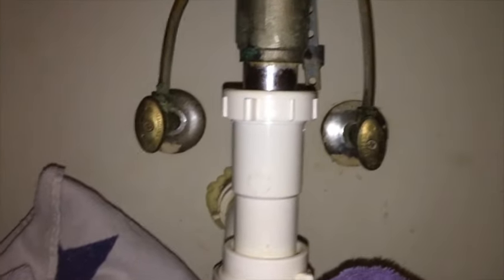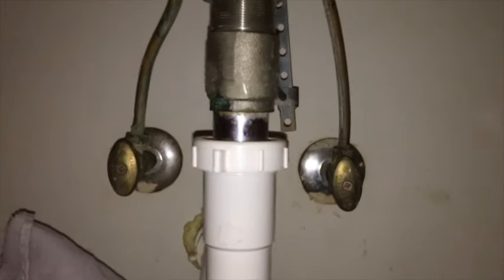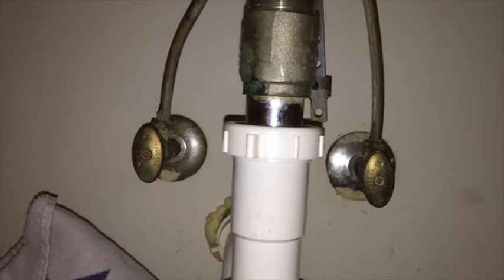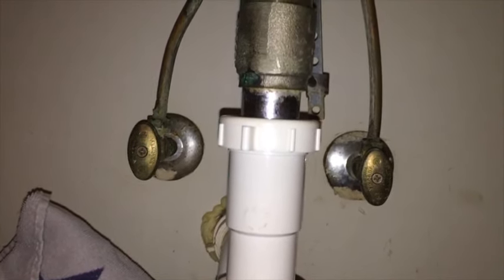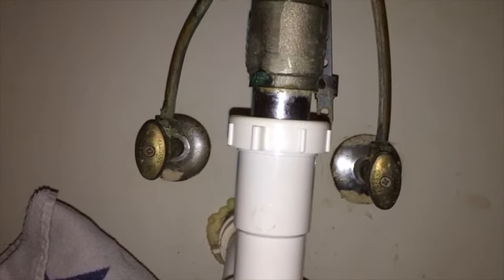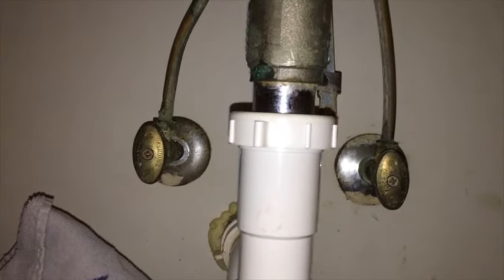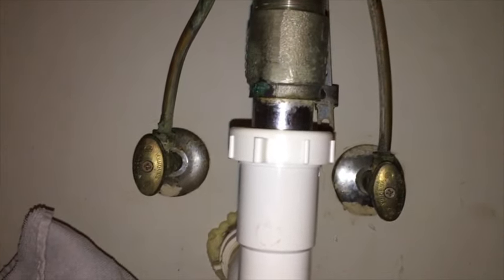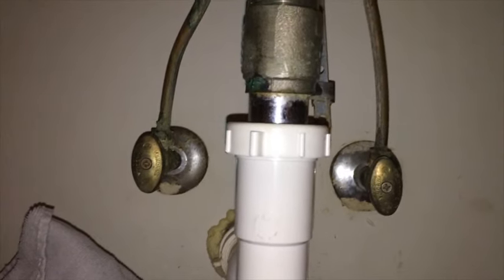How to turn the water off under the sink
JD means " Just do the cooking" A channel of what I'm cooking or preparing  in my  modest kitchen ! An tips from friends channels as well!( see playlists an more awesome channels to right of screen )  "Some things that are cooked can only be as good as the person making them !"  Due to factors beyond the control of Jdcap26 it cannot guarantee against unauthorized modifications of this information, or improper use of this information. Jdcap26 assumes no liability for property damage or injury incurred as a result of any of the information contained in these videos. Jdcap26 recommends safe practices when working with Kitchen tools .power tools, hand tools,  electrical equipment, blunt instruments, all foods ,chemicals, lubricants, or any other tools or equipment seen or implied in this video. Due to factors beyond the control of Jdcap26 , no information contained in these videos shall create any express or implied warranty .  "Where no man or woman is a castaway!"